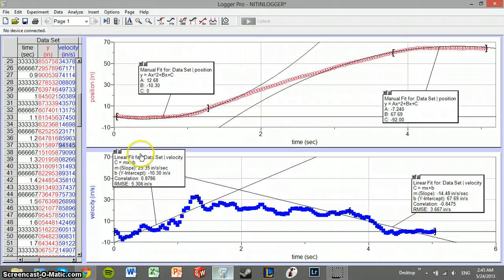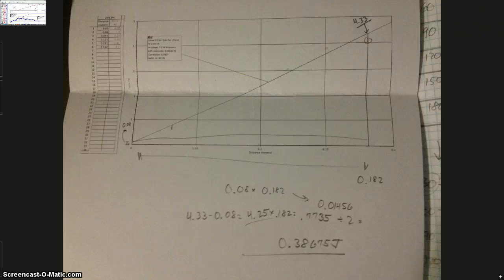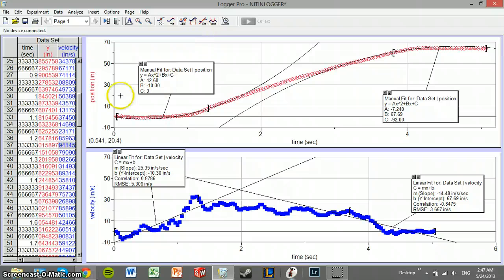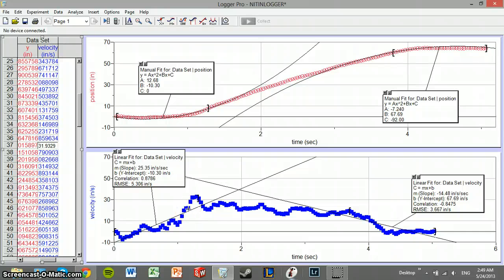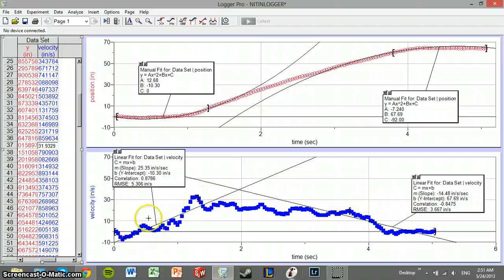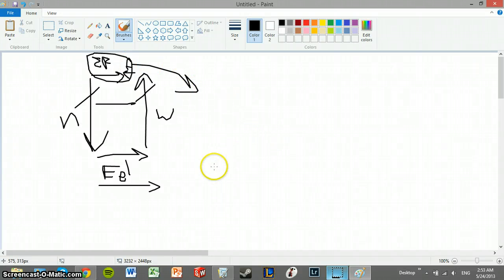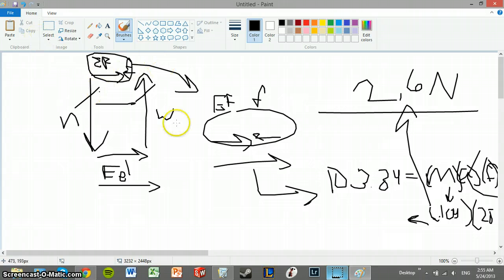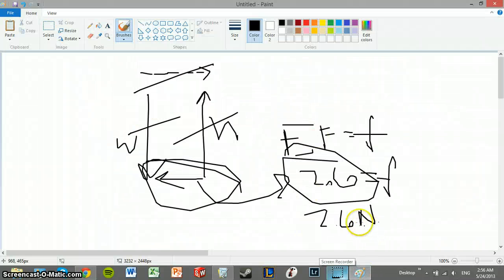11 Day Mousetrap Car Project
have fun Mr. Day